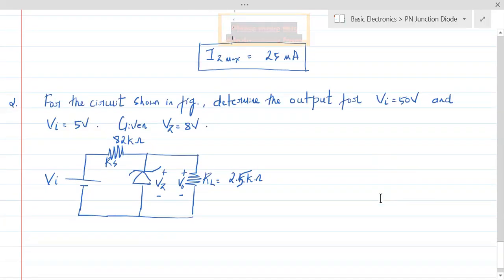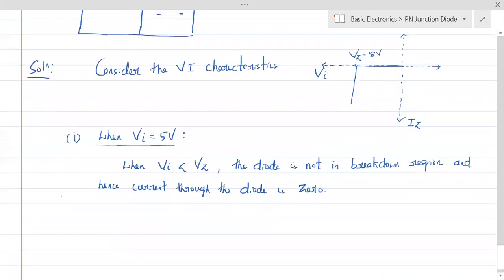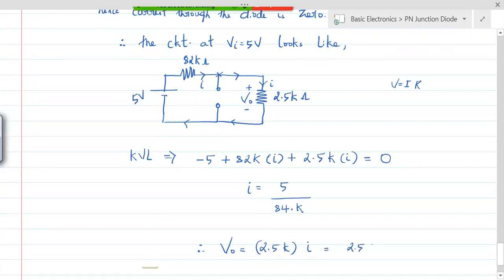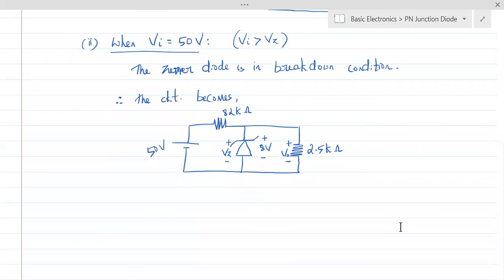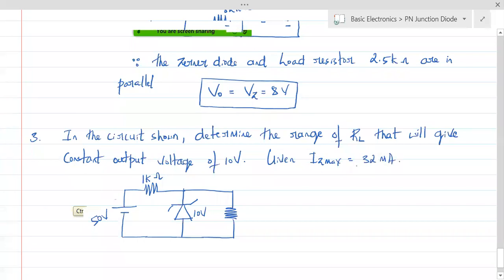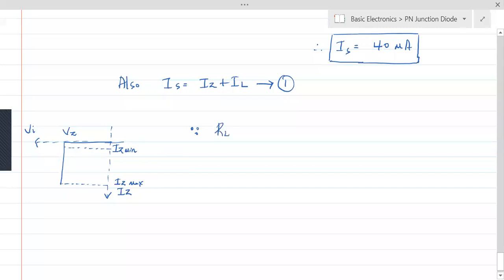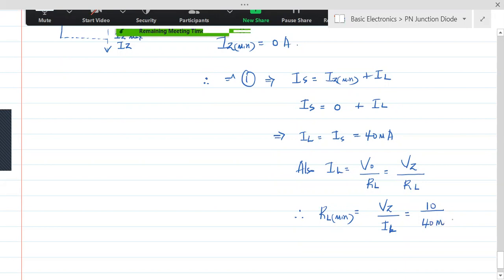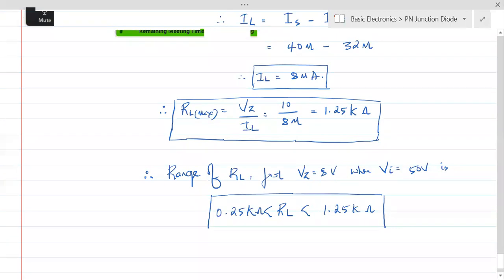Problems 2 and 3 on Zener Diode Regulator